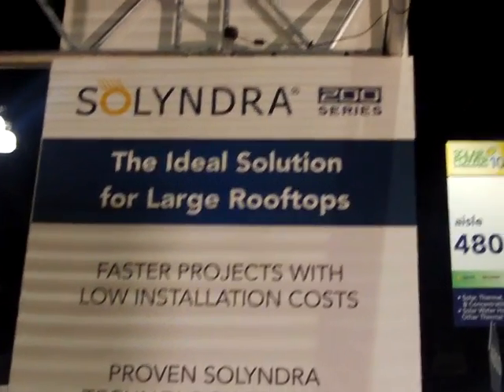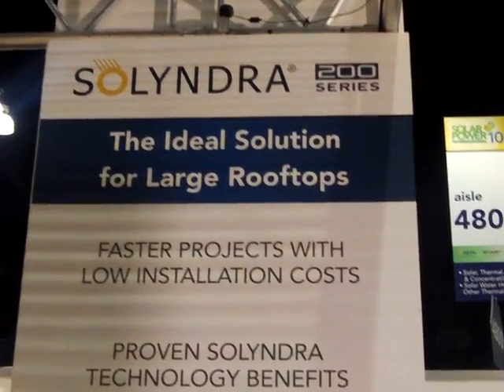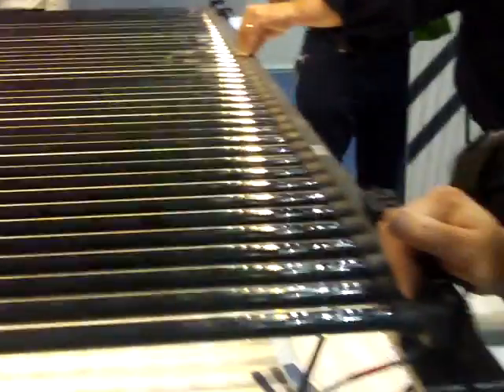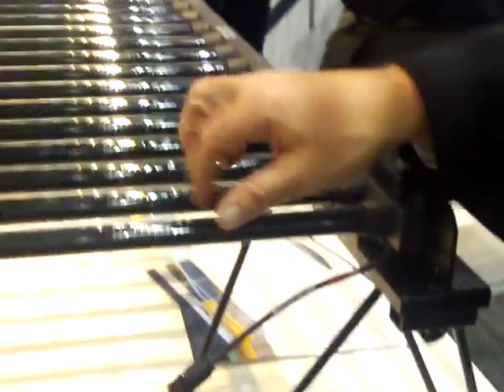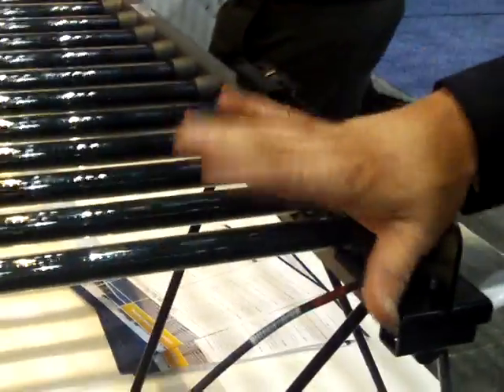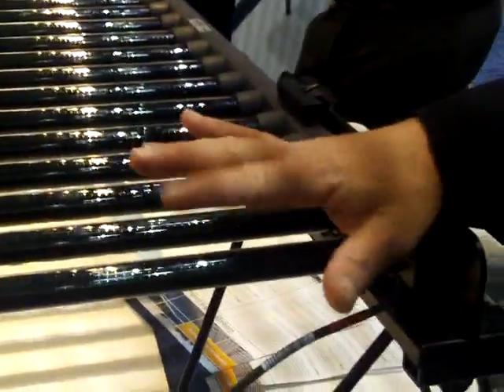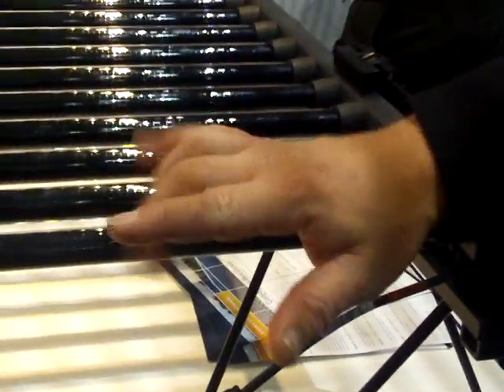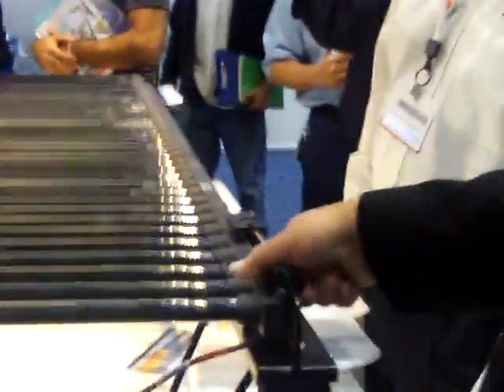Solyndra with David Miller at Solar Power World 10-12-10.MOV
Solyndra's tubular CIGS PV modules are remarkable in terms of their performance under non-ideal conditions and their ease of installation. They are relatively unaffected by most intermittent shading effects, work well in full sunlight, and can be installed quickly without the usual screws through the roofing material or even weights on the mountig pads. Despite this, they are rated for 130 mph win loading.